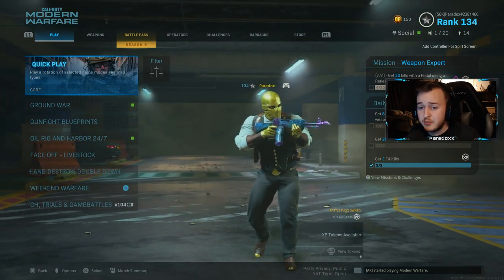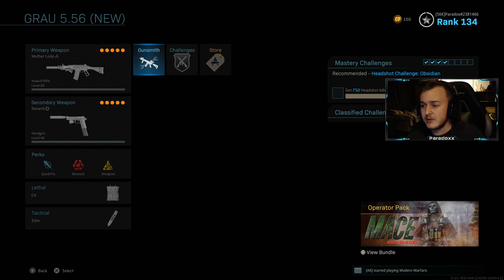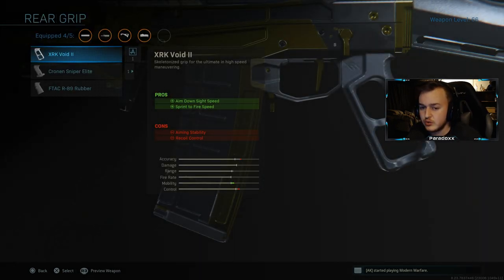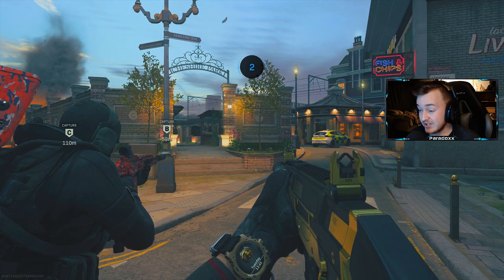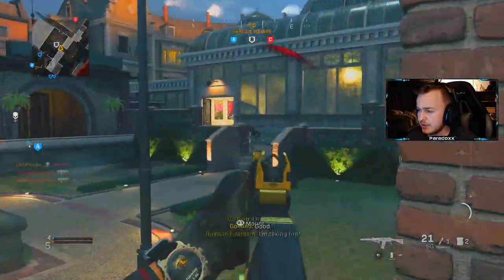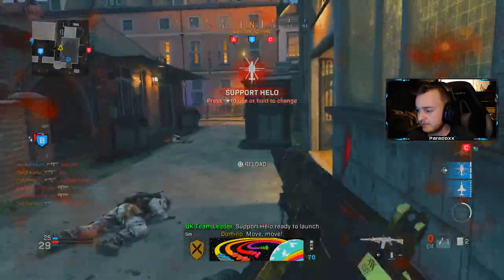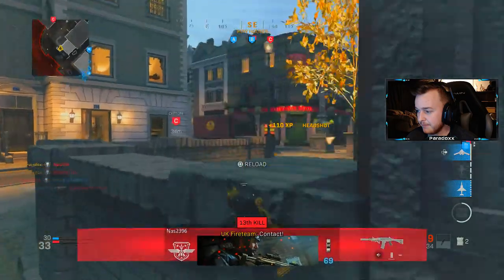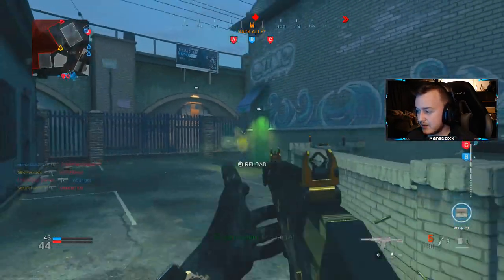THE NEW GRAU 5.56 "MOTHER LODE".. GOLDEN BULLETS! (BEST GRAU 5.56 CLASS SETUP) - MODERN WARFARE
In today's video ill be showcasing the new GRAU 5.56 MOTHER LODE blueprint in modern warfare.